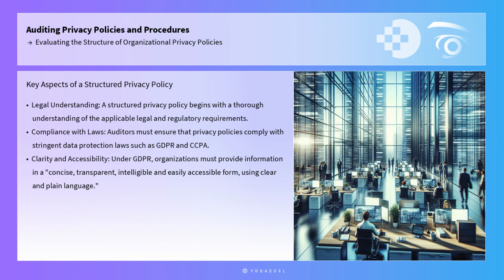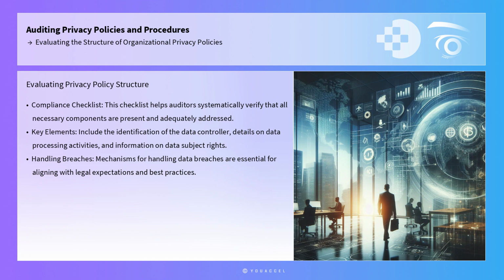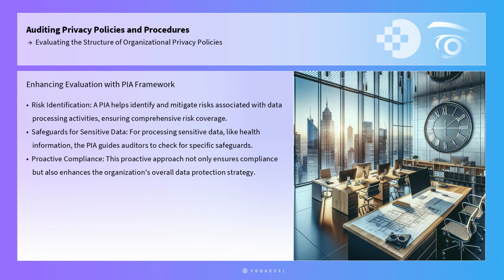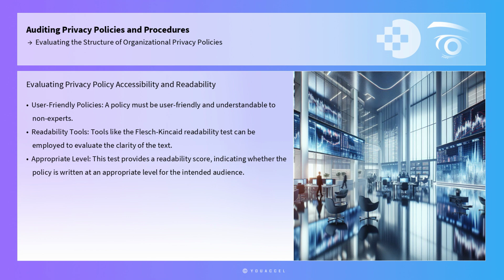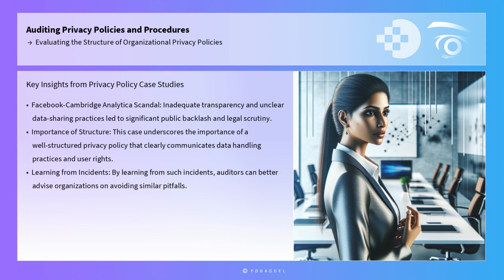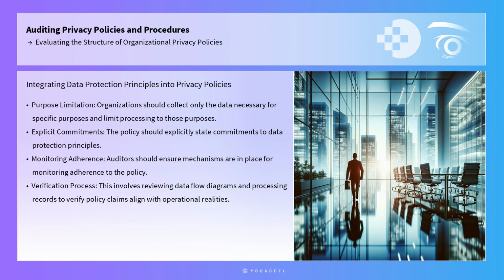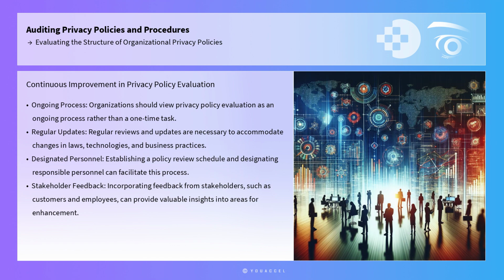Evaluating the Structure of Organizational Privacy Policies | Exclusive Lesson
Evaluating the structure of organizational privacy policies is a crucial skill for any Certified Data Privacy and Protection Auditor (CDPPA). Privacy policies serve as the cornerstone of an organization's commitment to protecting personal information, outlining how data is collected, used, stored, and shared. A well-structured privacy policy not only ensures compliance with legal requirements but also builds trust with stakeholders, including customers, employees, and partners. This lesson will explore practical tools, frameworks, and step-by-step methodologies that professionals can utilize to evaluate and improve the structure of privacy policies effectively.A structured privacy policy should be clear, comprehensive, and accessible. It begins with a thorough understanding of the applicable legal and regulatory requirements. Regulations such as the General Data Protection Regulation (GDPR) in Europe and the California Consumer Privacy Act (CCPA) in the United States set stringent standards for data protection. Auditors must ensure that privacy policies comply with these laws, which...